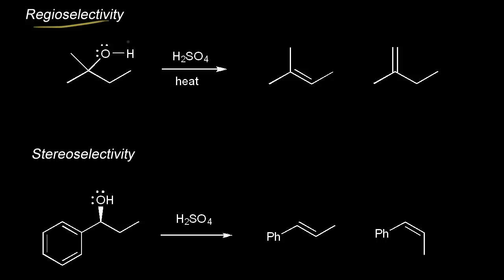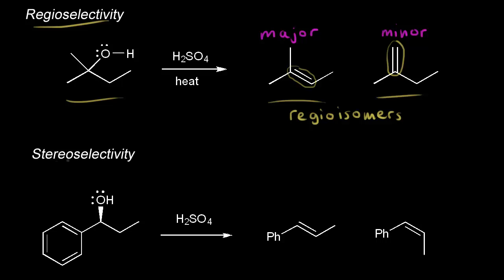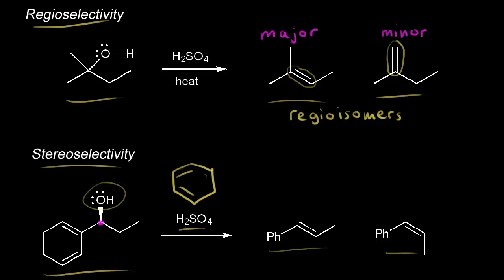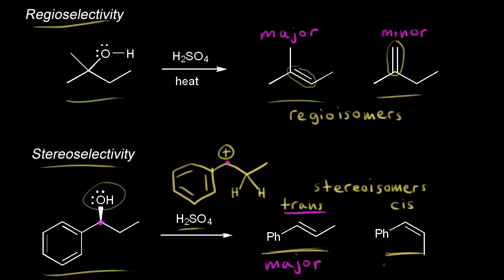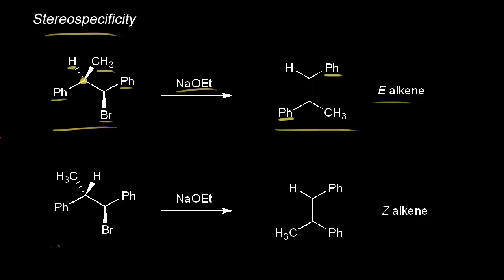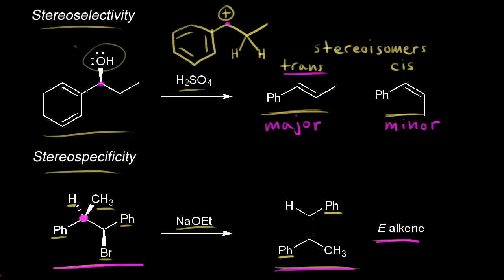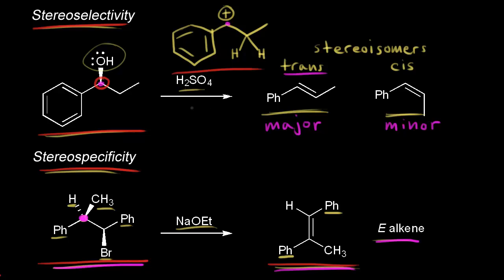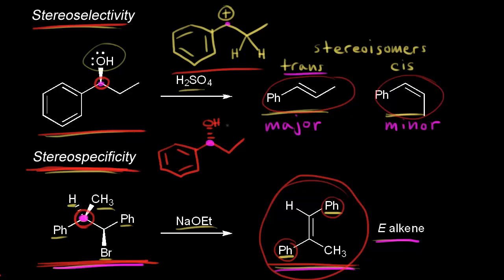Regioselectivity, stereoselectivity, and stereospecificity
Reviewing the difference between regioselectivity, stereoselectivity, and stereospecificity in elimination reactions.